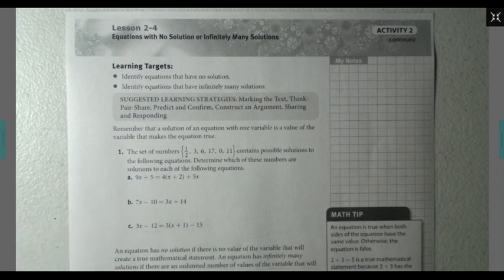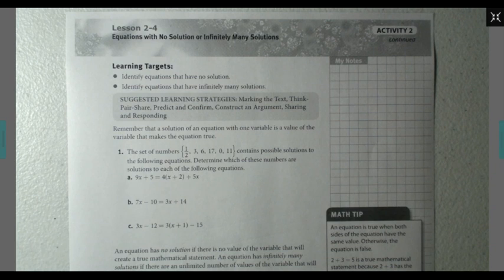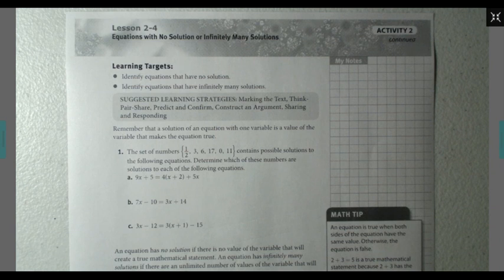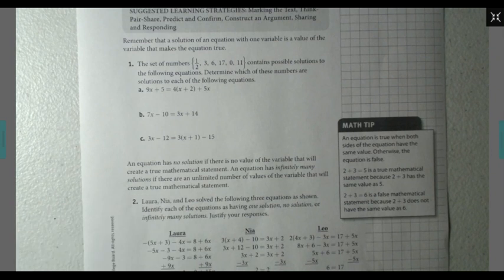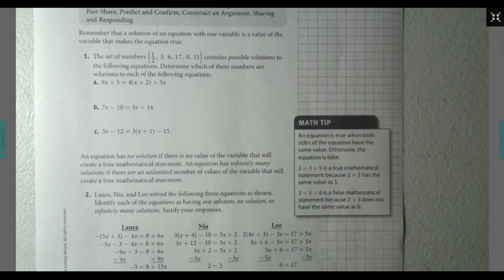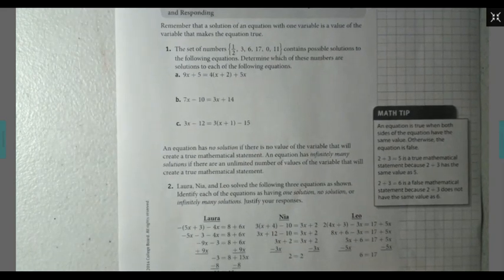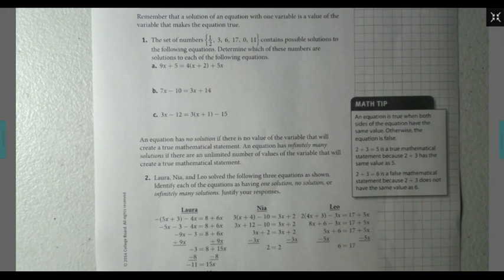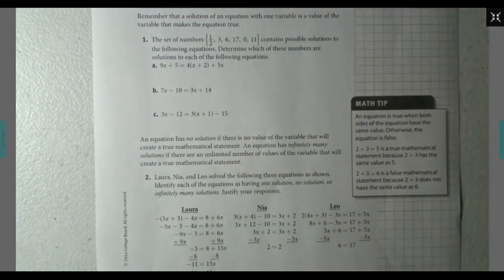Alg Lesson 2-4 Section 1